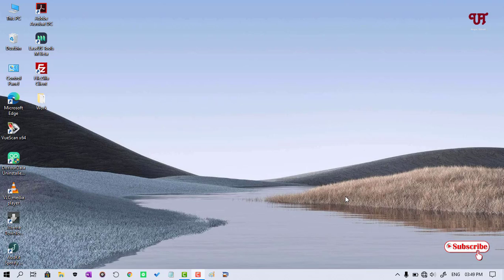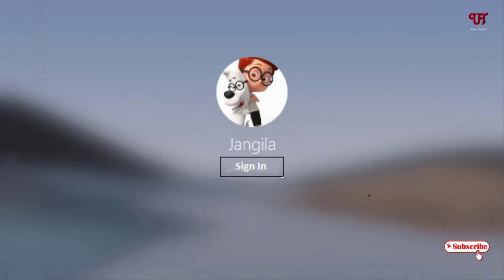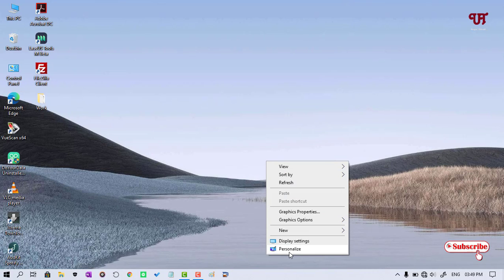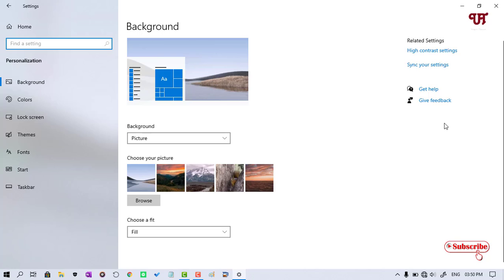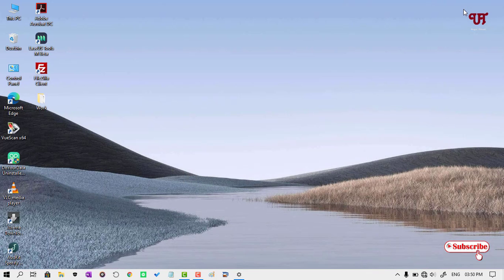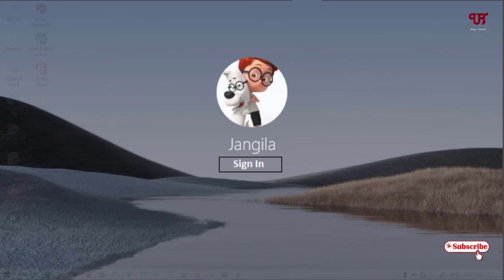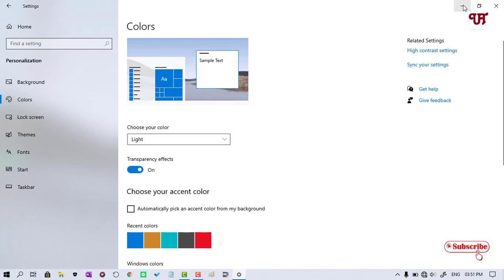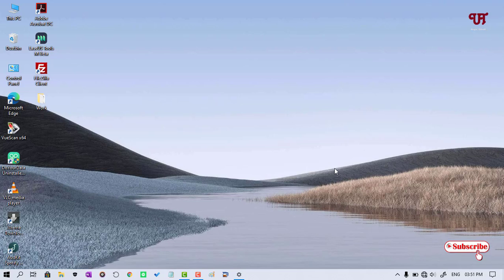How to Disable or Enable Blur Background of Login Screen in Windows 10 Computer ?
This video tutorial is all about How to Disable or Enable Blur Background of Login Screen in Windows 10 Computer.